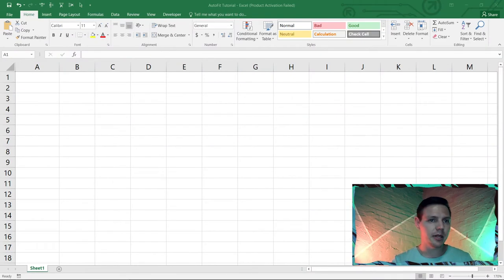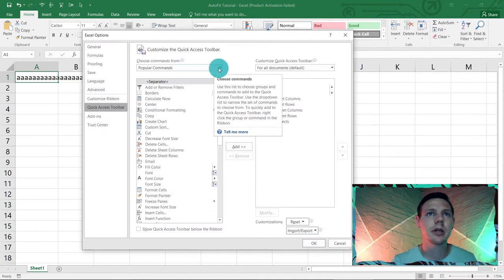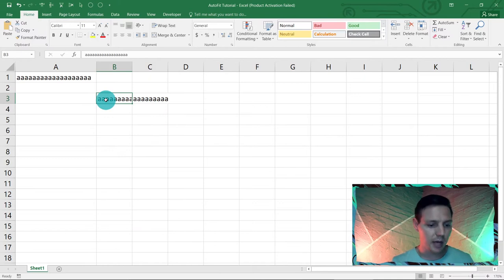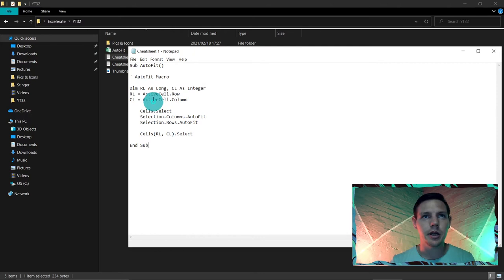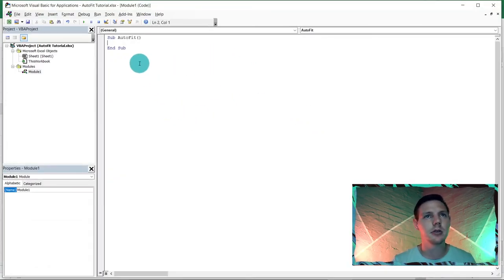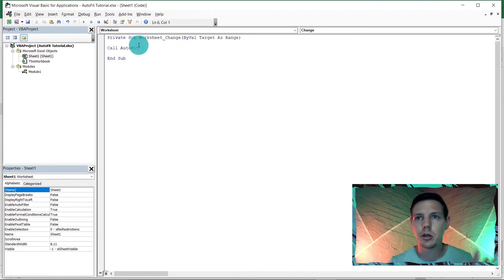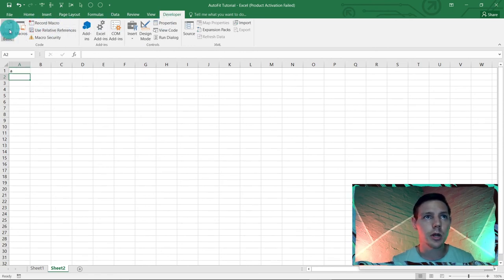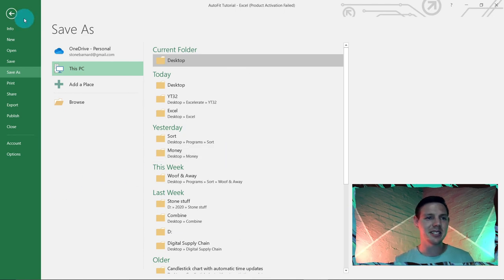How to AutoFit Rows and Columns in Excel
AutoFit Rows and Columns in Excel effortlessly by using the following 2 methods

1:19 Method 1: Quick Access Toolbar in excel

2:57 Method 2: Using VBA and Macros in excel